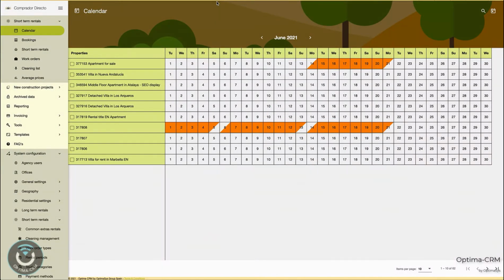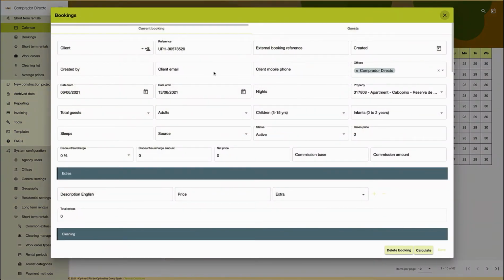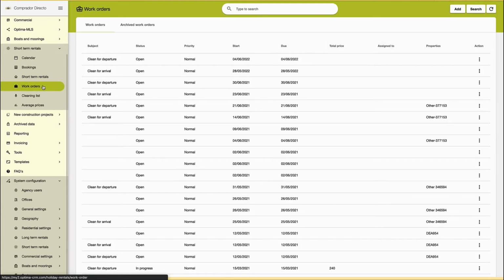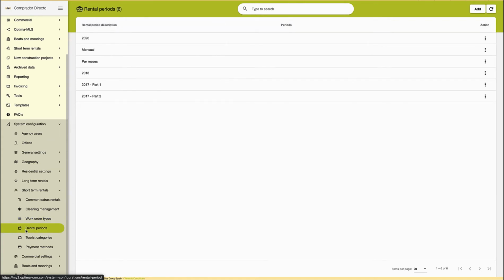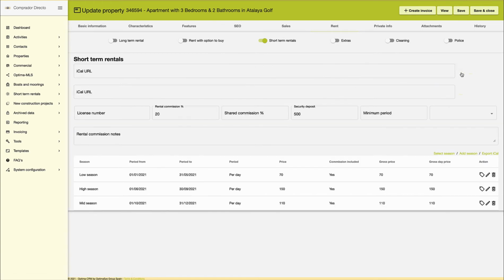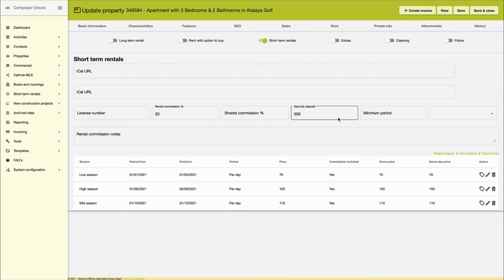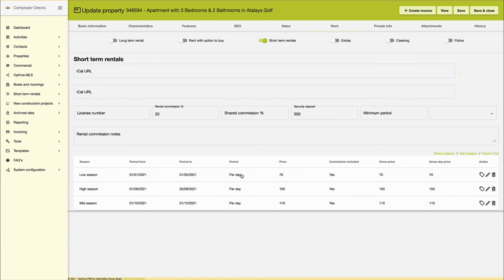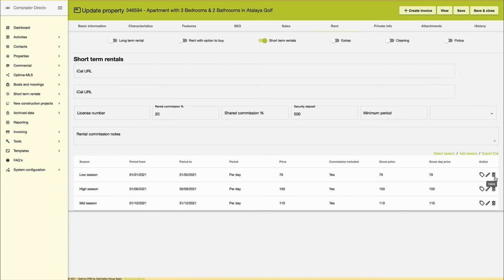Optima-CRM: Short Term Rentals - a quick intro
Optima-CRM - Short term rentals
This quick intro teaches you about the usage & configuration of the short term rentals module.